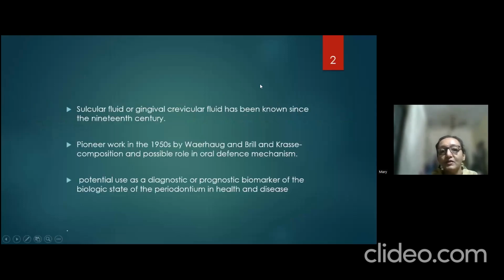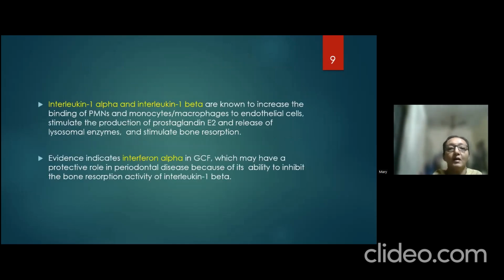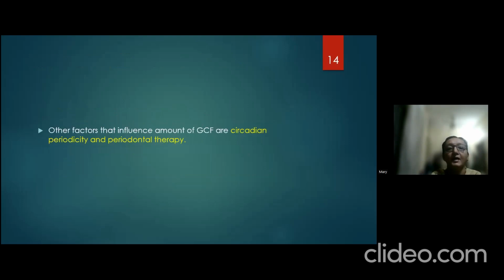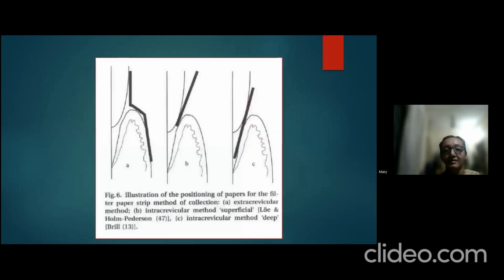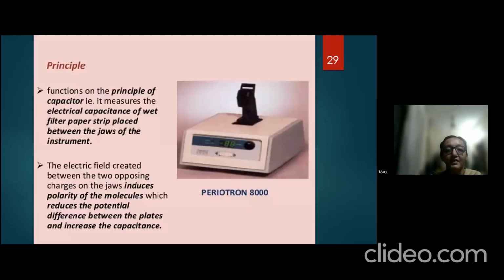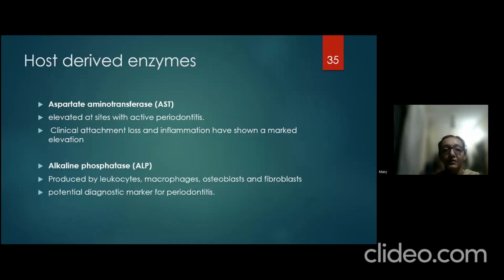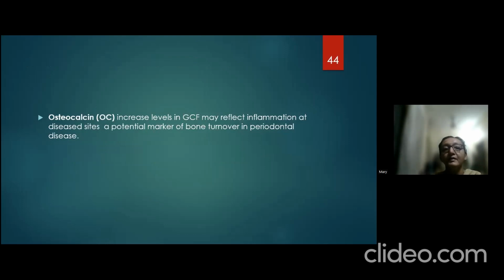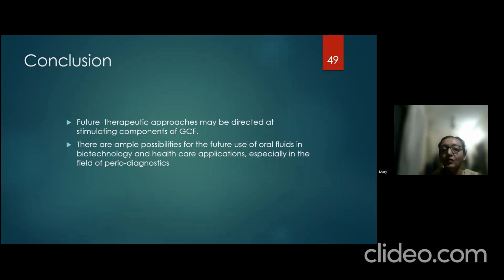GINGIVAL CREVICULAR FLUID// DR MARY JOSEPH / DEPT. OF PERIODONTICS, ROYAL DENTAL COLLEGE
A Class on GINGIVAL CREVICULAR FLUID presented by DR  MARY JOSEPH  of the royal dental college